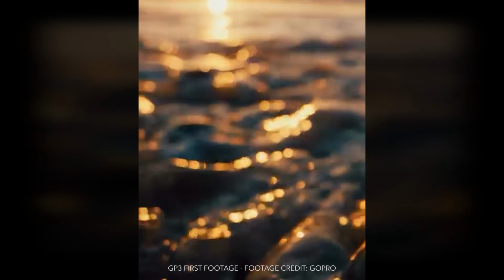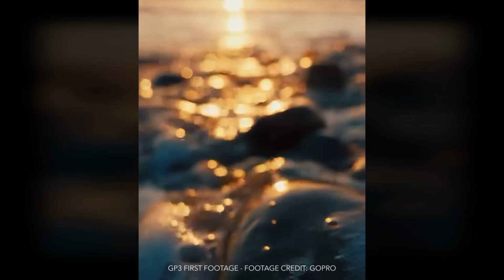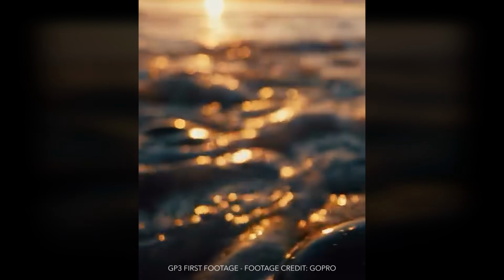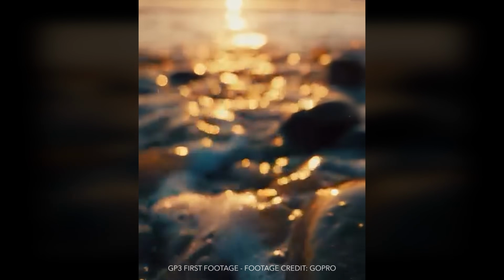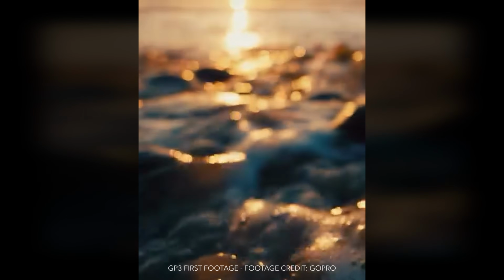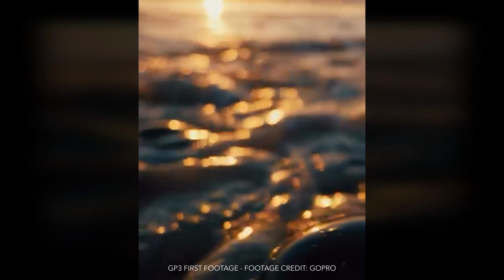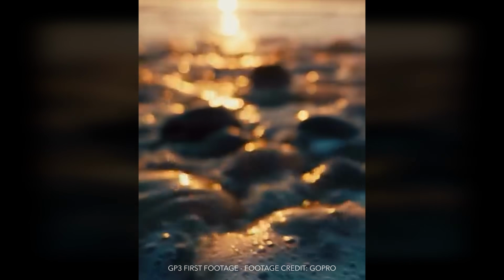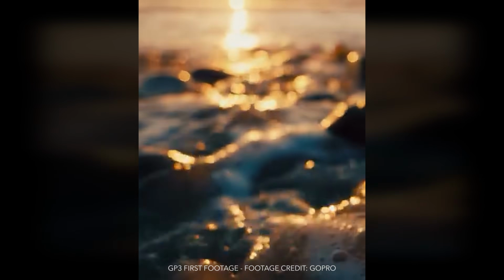GoPro's GP3 Camera First Footage Released!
GoPro has just dropped the first footage from its new GP3 powered cameras!

Insta360 Ace Pro 2
GoPro MAX2
DJI Osmo Action 6
Insta360 X5